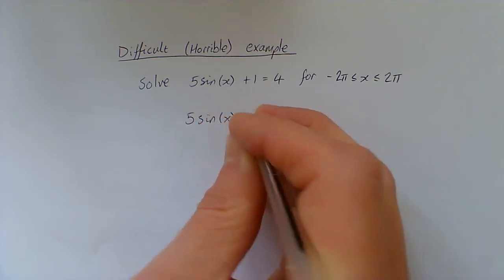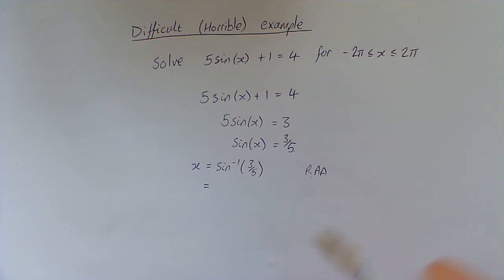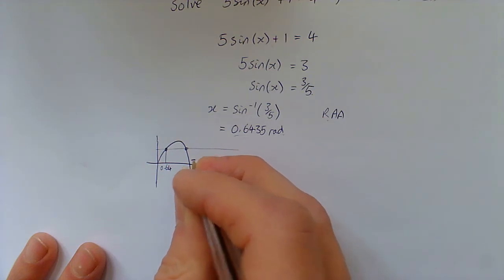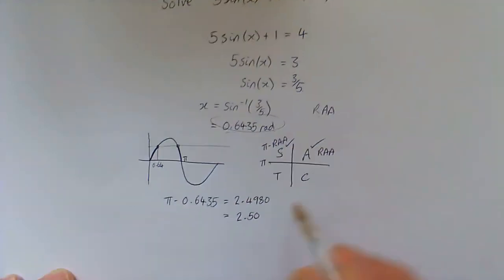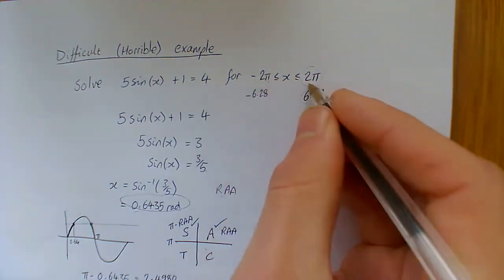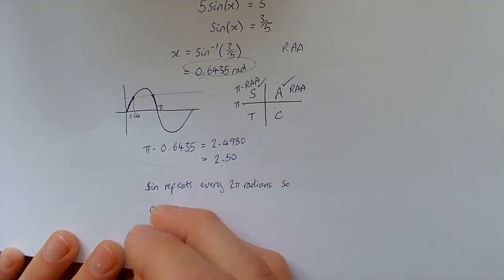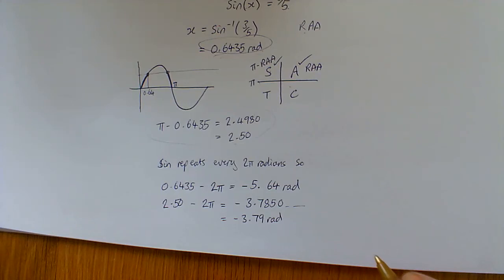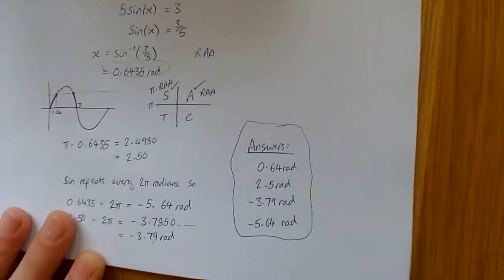Horrible trig equation with rearranging